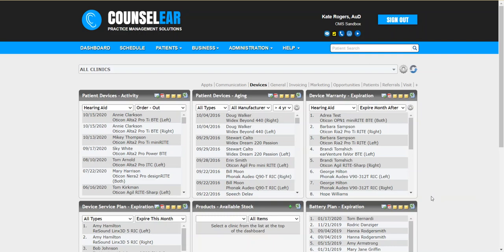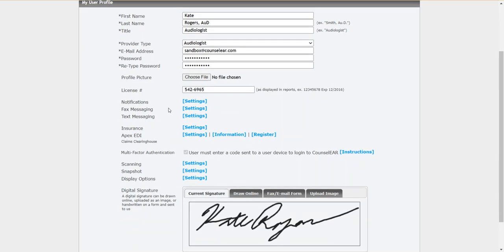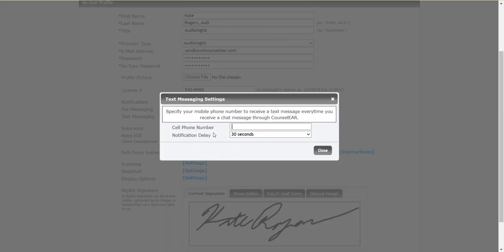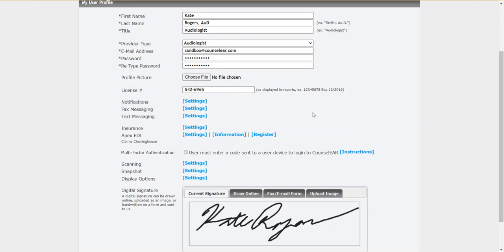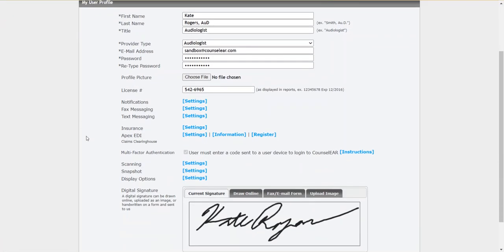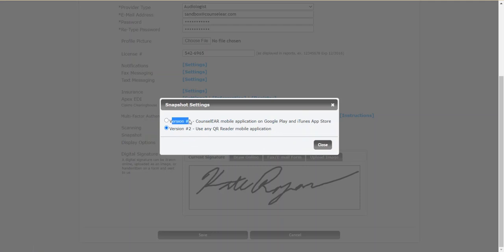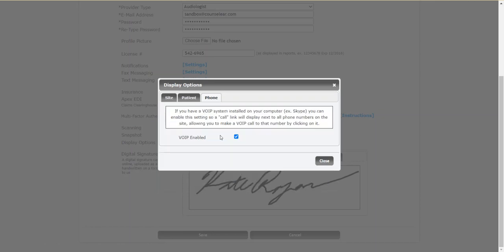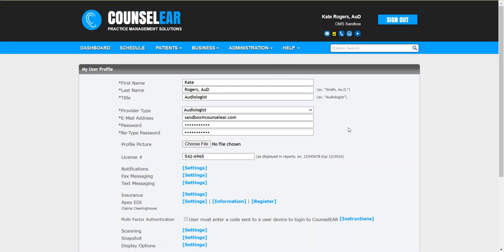Feature Friday: My Profile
Easily manage your profile settings and activate new features.